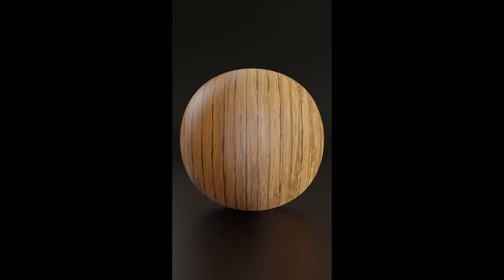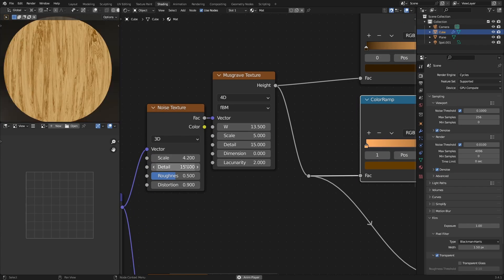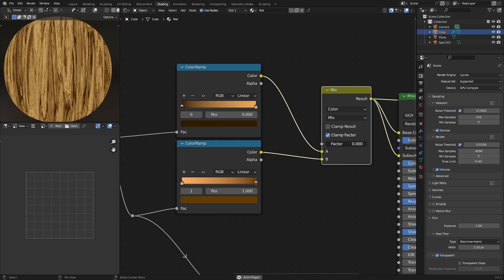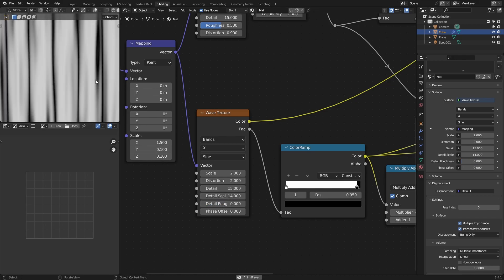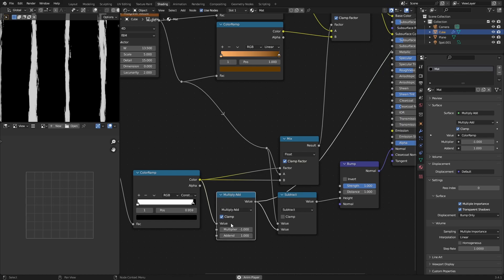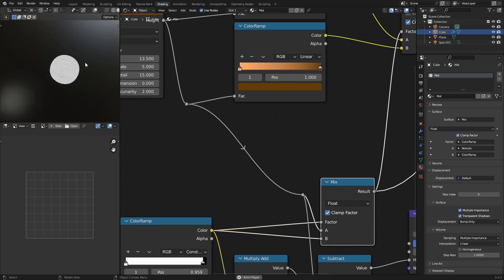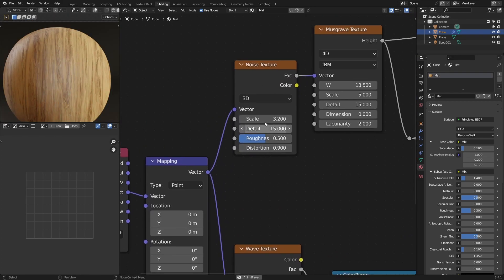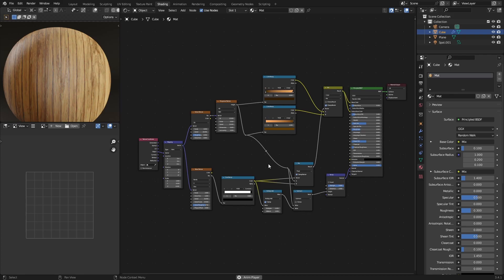Realistic Wood - Blender Procedural Materials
There's a ton of ways to make wood so why not do it all in a single texture

In this YouTube series, we dive into the world of 3D material creation using Blender's Shader Editor. Whether you're a beginner or an experienced 3D artist, this series is perfect for anyone looking to sharpen their skills.

I plan on doing quite a few of these videos so let me know if there's a specific material you want me to focus on!